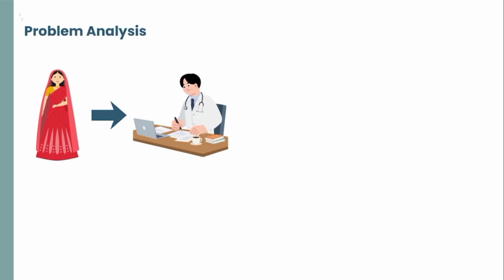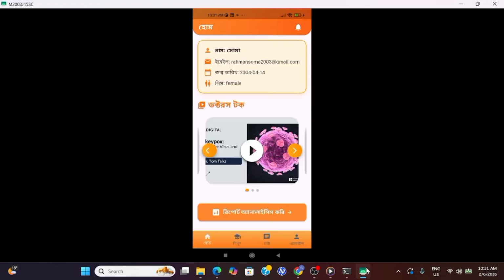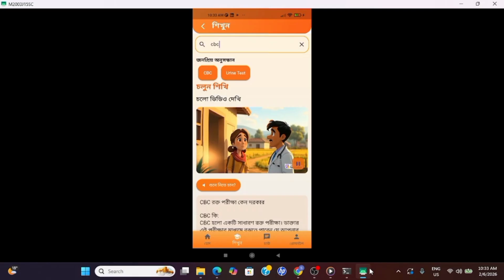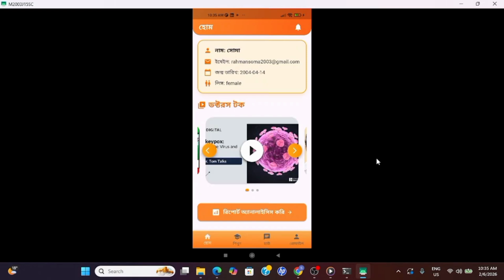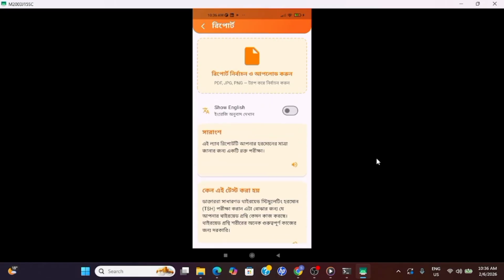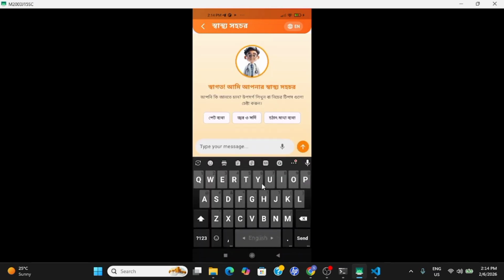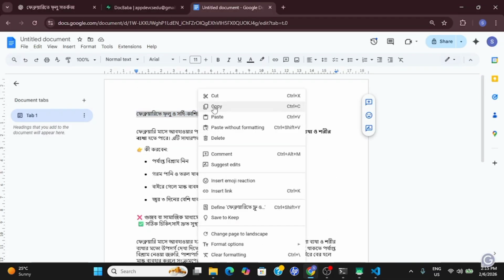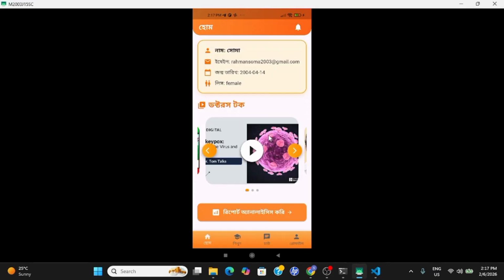CSE-3112 : Software Engineering Lab | DoctorBaba